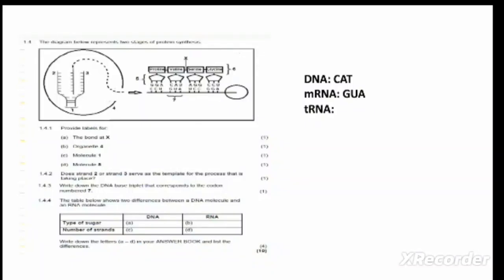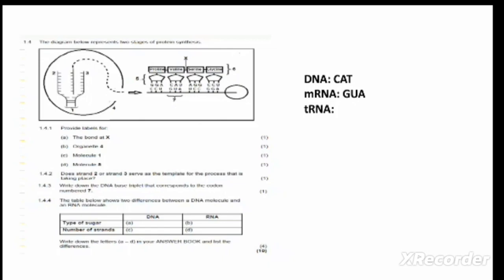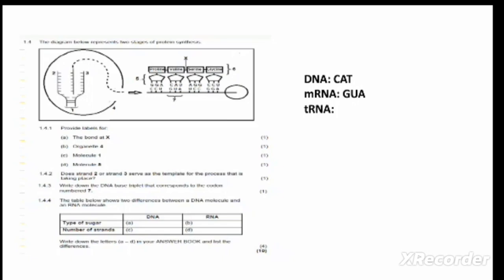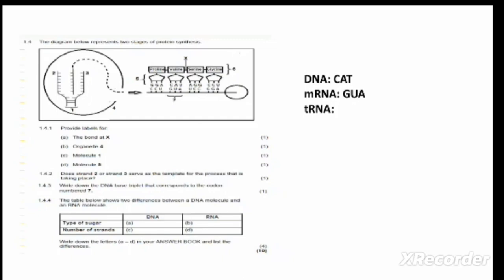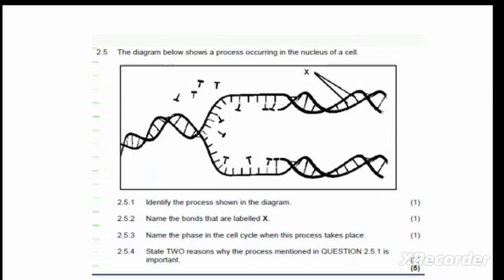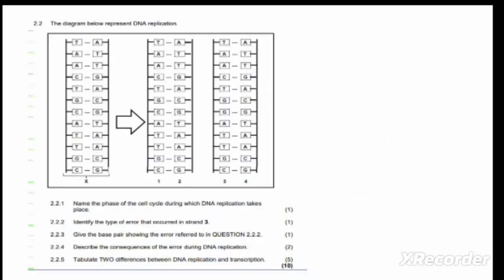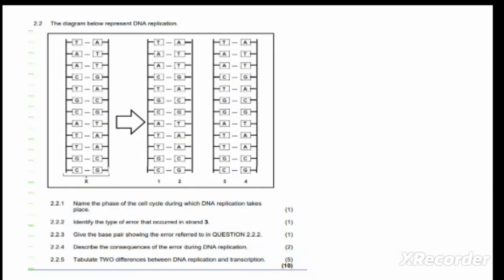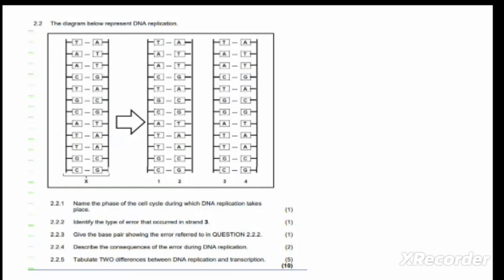EXAM QUESTIONS DNA CODE OF LIFE